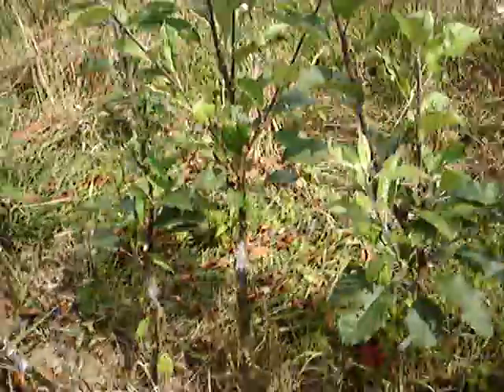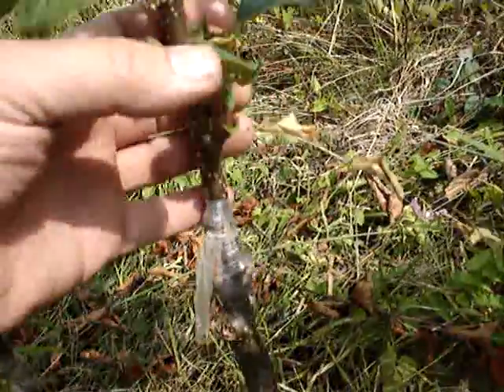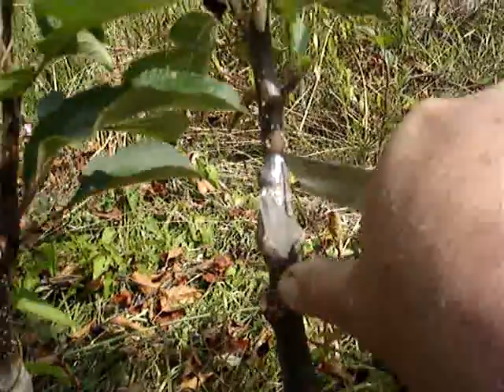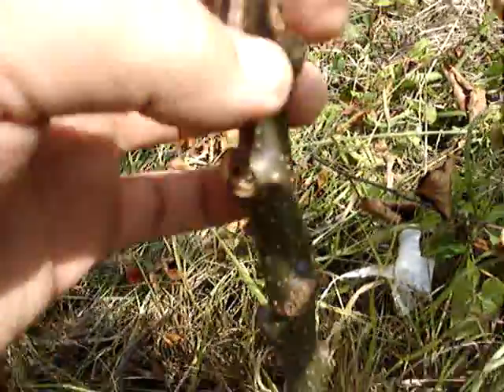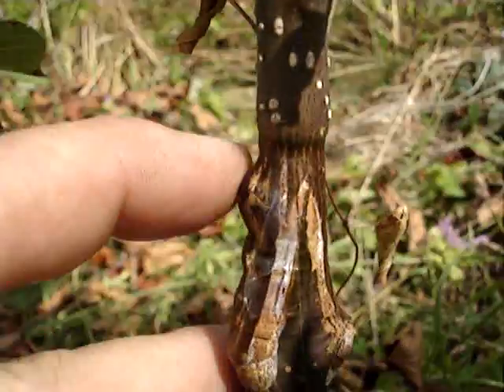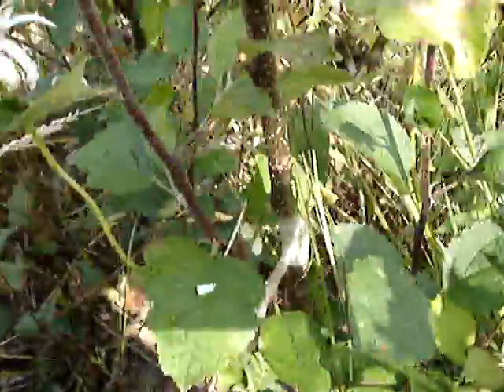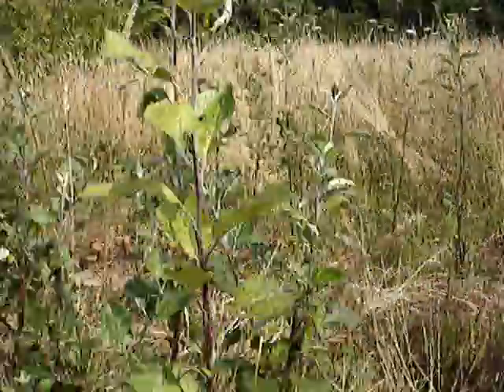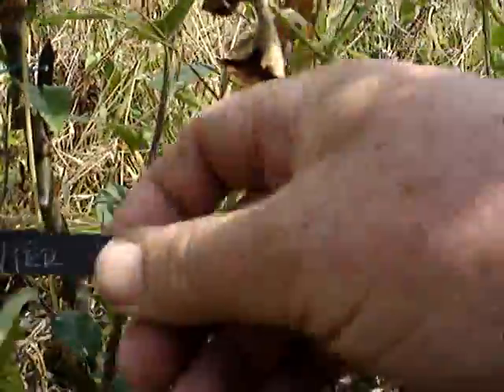Saddle graft apple tree-5 months after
This is a follow up to the saddle graft video I posted earlier this year. Now it is late July, unwanted shoots from below the graft must be removed as well as other unsuitably placed growths (e.g. double leaders) and the polythene ties must be removed, in fact they have cut in a bit and perhaps should have been removed earlir, its a judgement call and of course we forget sometimes. Take care to avoid damaging the tree as you remove them.

you can see the technique is successful, in fact I grafted about 20 trees and all suceeded except one. This technique is useful for starting off new trees on rootstocks or you can also use saddle grafts to graft multiple small branches on to an established tree over to a new variety, or indeed graft in a branch of a pollinator variety to a tree which is not fruitful on its own.